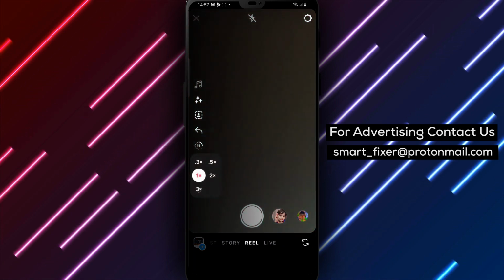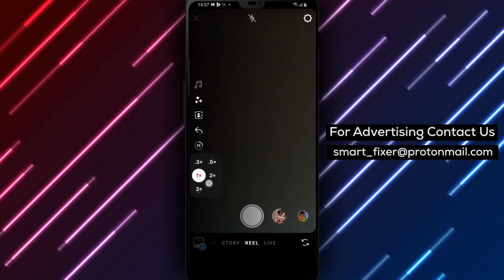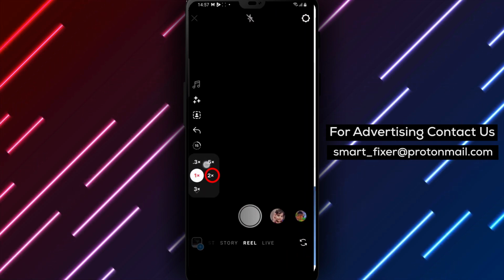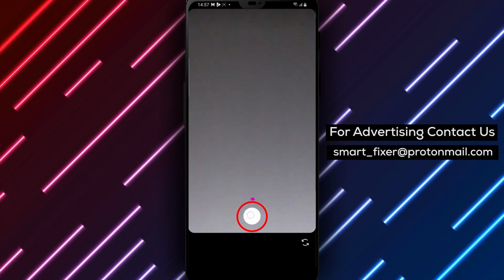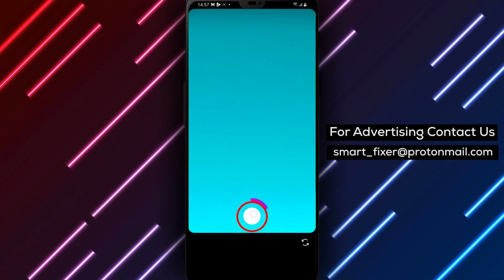How to Adjust Speed of Reel Video in Instagram - Full Guide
In this video, we'll be showing you how to adjust the speed of an Instagram Reel video. Changing the speed of your Reel video can add some creativity and interest to your content. Follow these simple steps to adjust the speed of your Reel video:

1. Open the Instagram app and tap the + button in the top-right corner.
2. Scroll to Reel and tap on it.
3. Adjust the speed in the left-hand column to speed up or slow down your video.
4. Start recording your clip at the chosen speed.
5. Post your Reel and click the Next button in the bottom-right corner.
6. Your Reel video will now play at the chosen speed.

Remember, Reels can only be up to 60 seconds long, so if you're recording a longer video, you may need to split it up into multiple Reels.

Adjusting the speed of your Instagram Reel video is a simple and easy way to add some variety and creativity to your content. So, give it a try and let us know what you think!